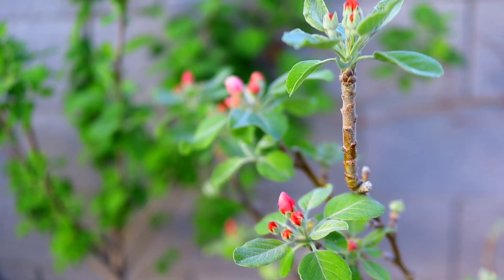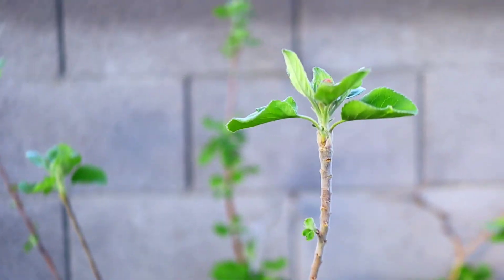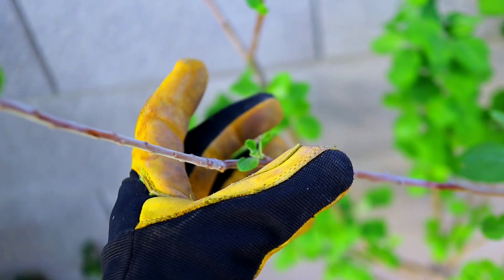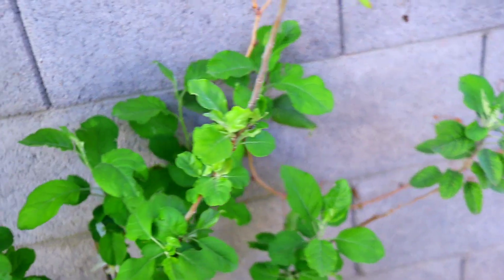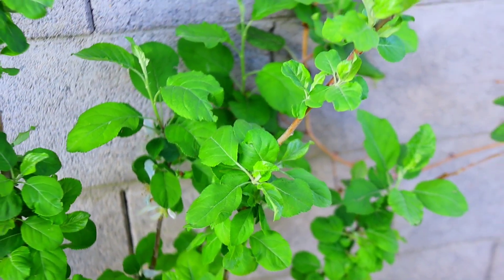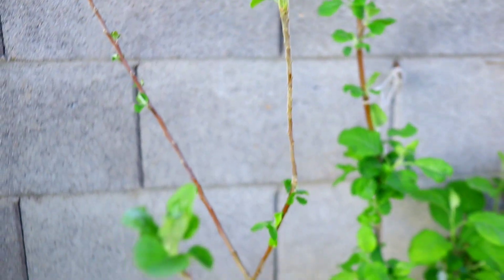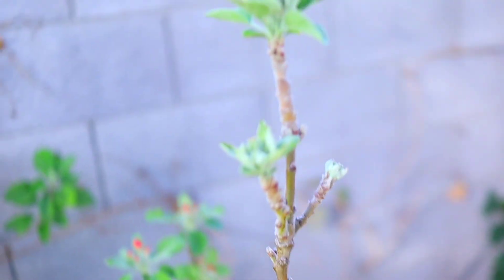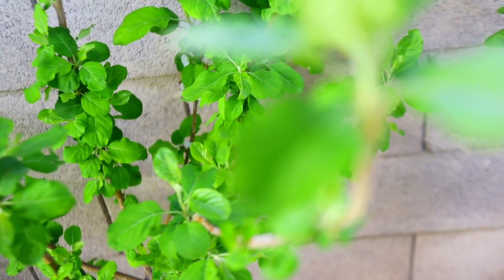Does Defoliating Fruit Tree Leaves Actually Increase Dormancy and Chill Hours? Find Out!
Here on our property we like to take little experiments and put them to work in our orchard and vineyard. This year we are practicing the effectiveness of manually defoliating our Tropic Sweet and Anna Apple trees. The theory is that it will increase the dormancy of high chill hour trees and possibly increase chances of flower and fruit production.